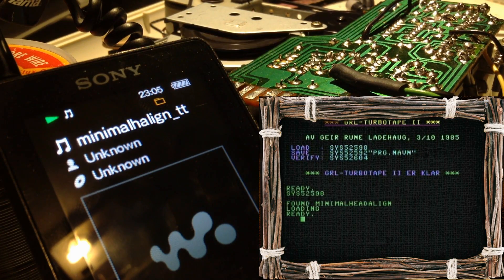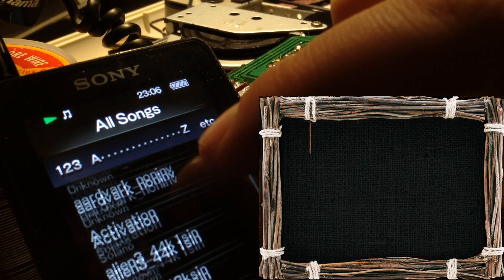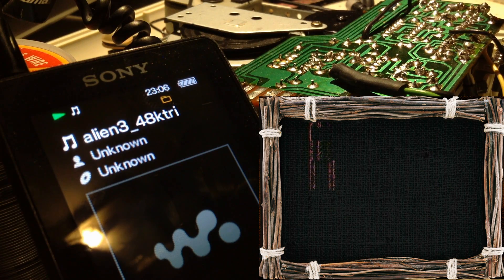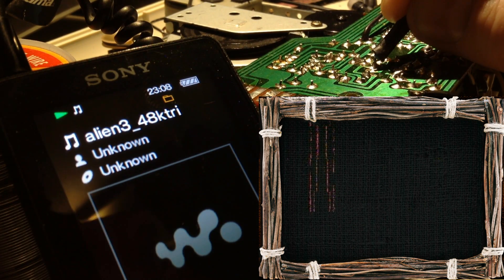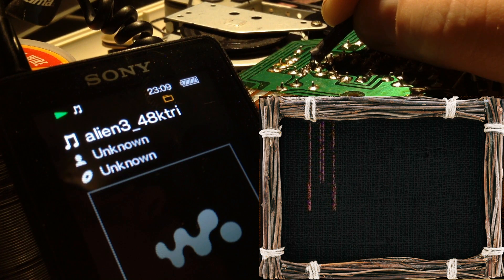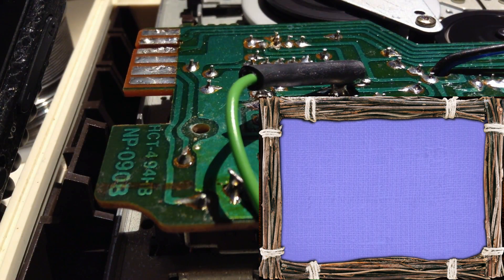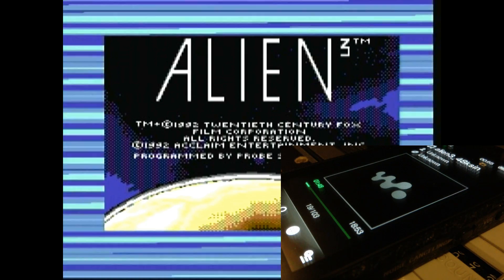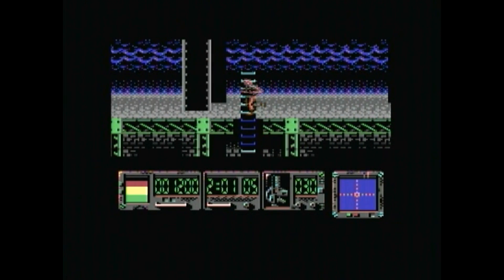C64 Datasette Audio-input mod Part 2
Some games didn't load well like Alien 3. In this video I poke the signal around on the opamp pins to find a better spot :-P while running a head alignment tool to see what the computer sees on the cassette port.